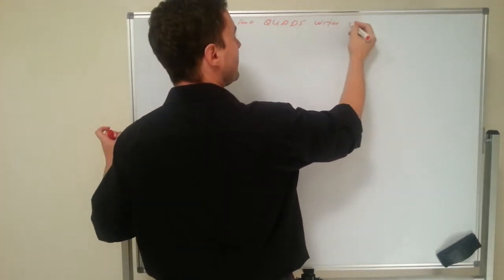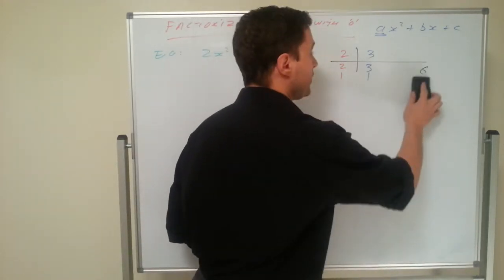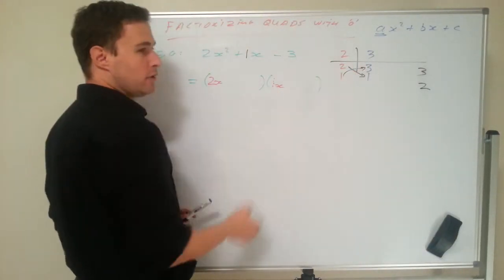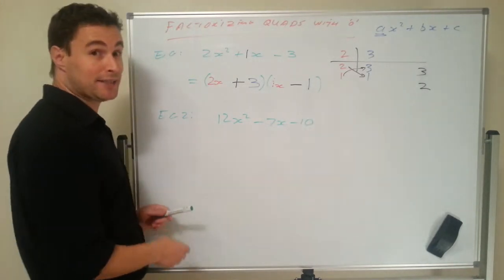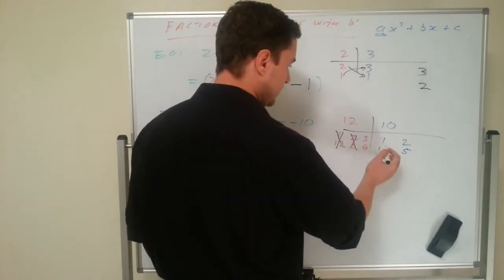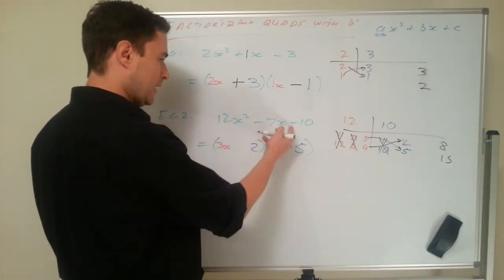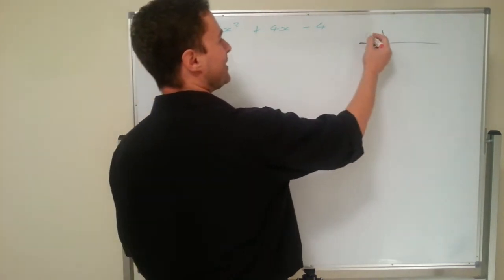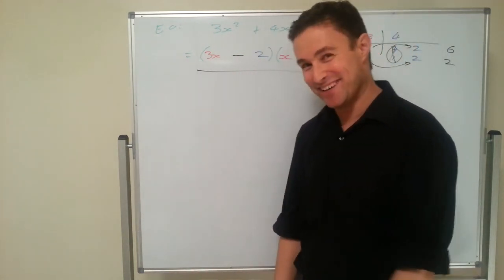MA Factorizing Quadratics with an a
A maths lesson on how to factorize quadratic expressions where the coefficient of the x squared is not 1.